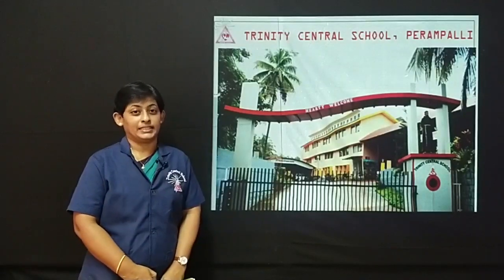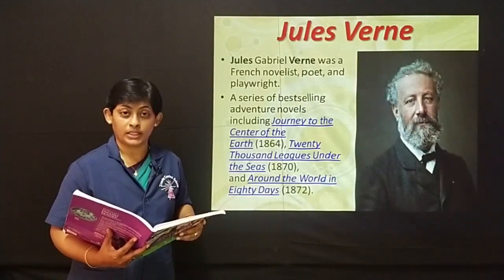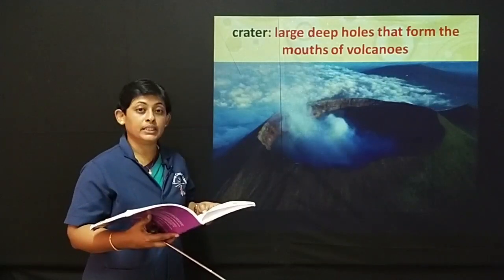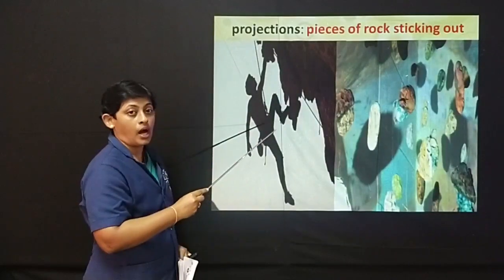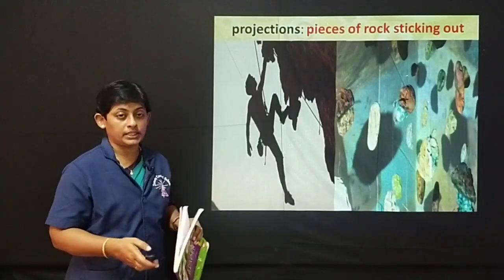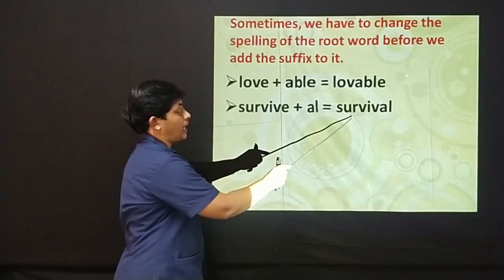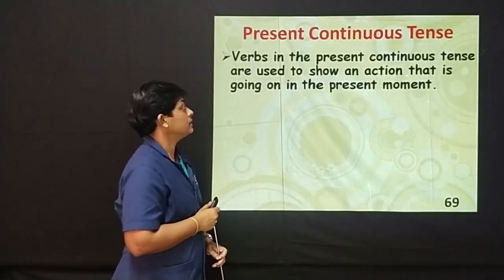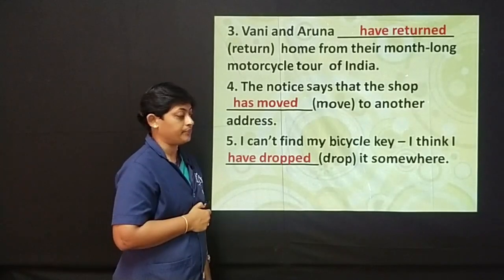Trinity - English - Down the Volcano by Ms Benita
English - Down the Volcano (G 5)